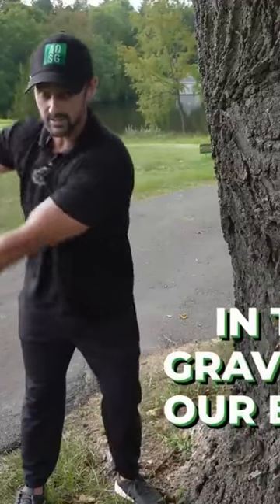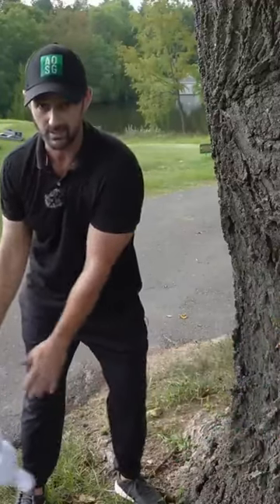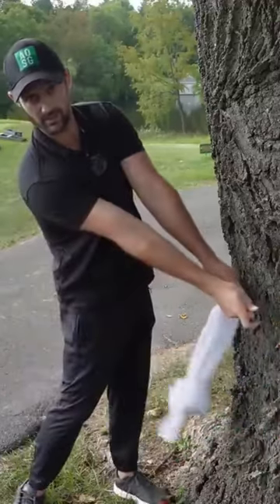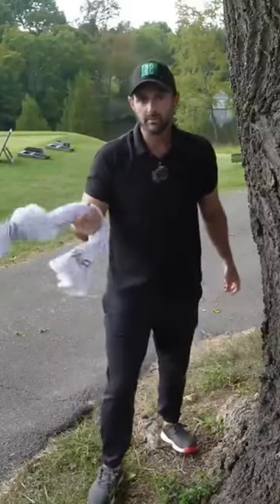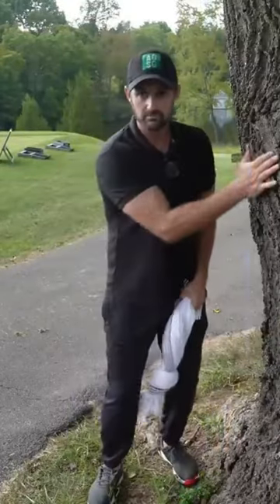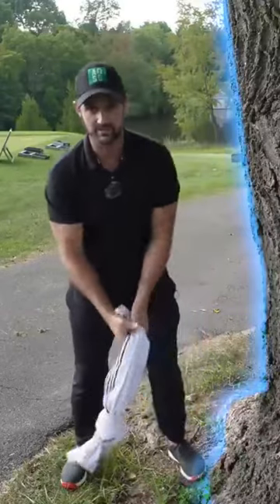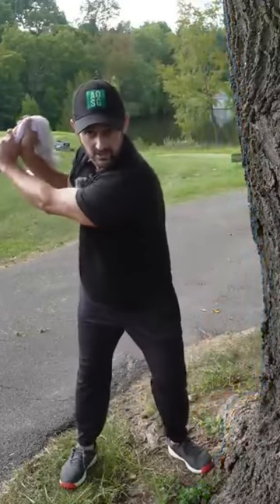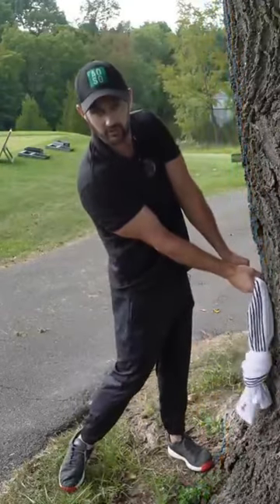Whip it Real Good For Effortless Golf Swing Power